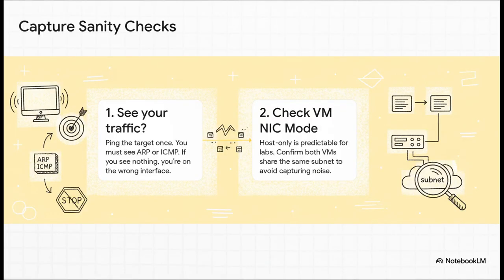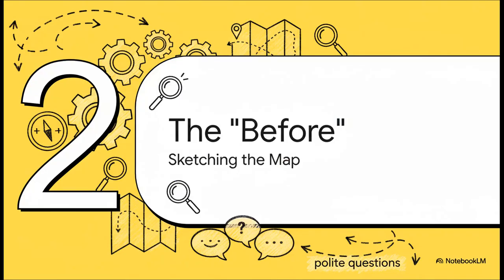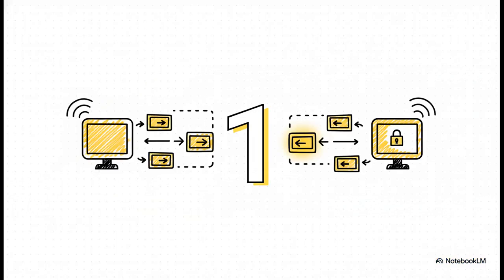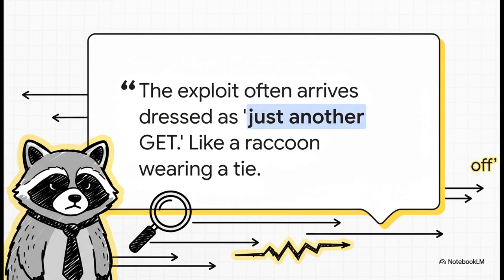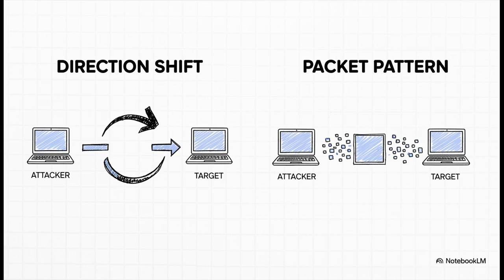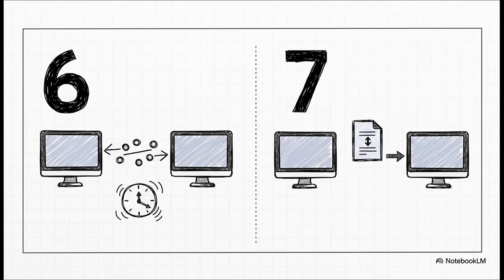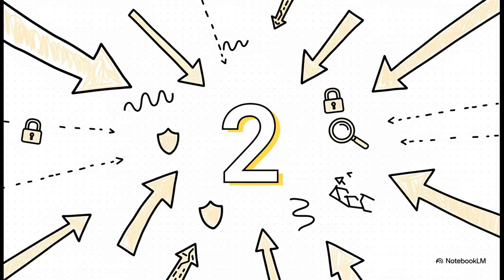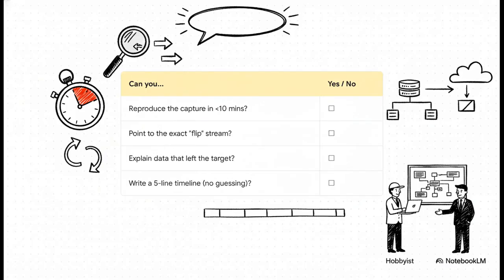Kioptrix Traffic Analysis: Seven Packets to Shell Proof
The source provides a practical guide focused on traffic analysis using Wireshark during the exploitation of a training environment like Kioptrix, emphasizing that understanding network traffic is critical for validating a successful security operation. It structures the process around seven critical packets that demonstrate the transition from baseline network behavior (scans, banners) to post-exploitation control (exploit delivery, shell handshakes, and command output). The text argues that traffic analysis is a recovery-time tool that allows operators to move past guesswork by identifying the exact moment of system compromise and the subsequent data flow. Furthermore, the guide includes tips on correct capture setup, essential Wireshark filters, and a timeline framework for quickly turning chaotic packet captures into an explainable narrative.